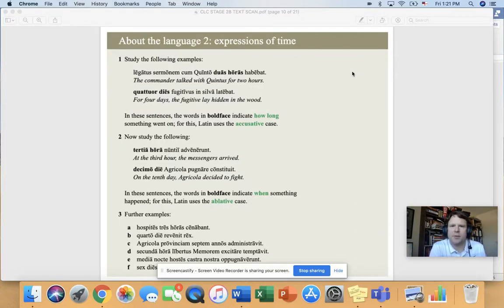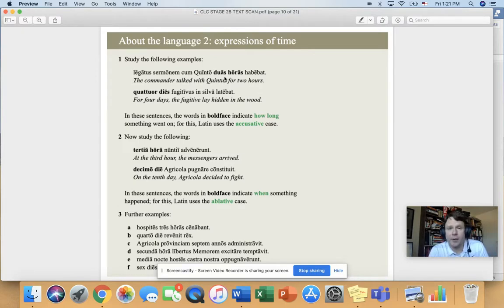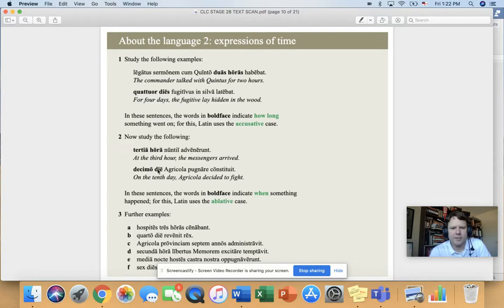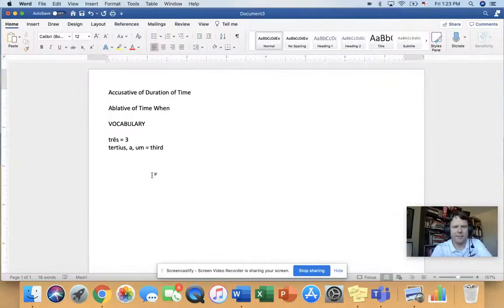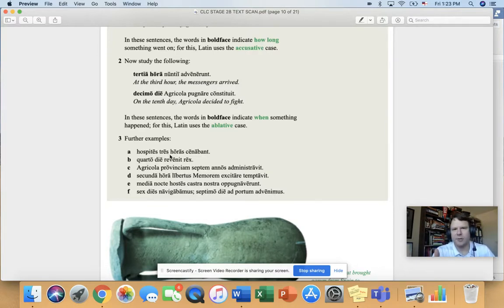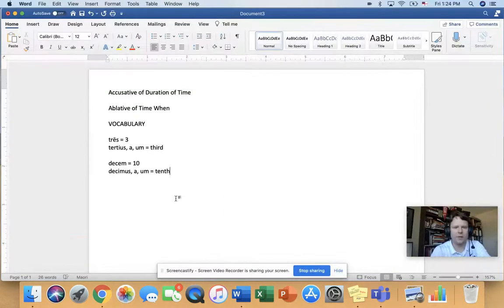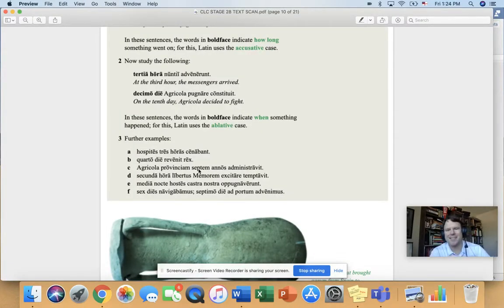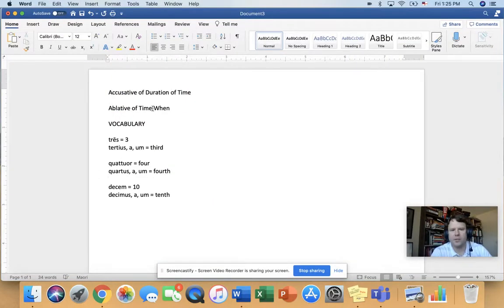CLC Stage 28 ATL 2 expressions of time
This is a tutorial explaining the accusative of duration of time and ablative of time when.